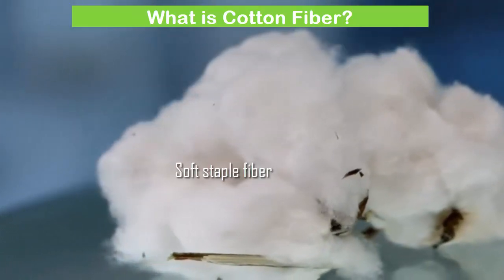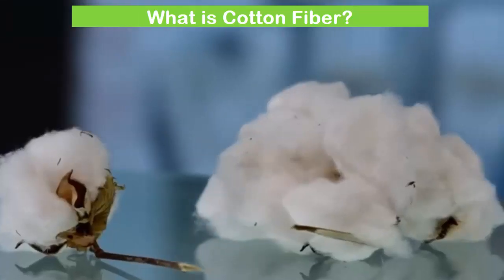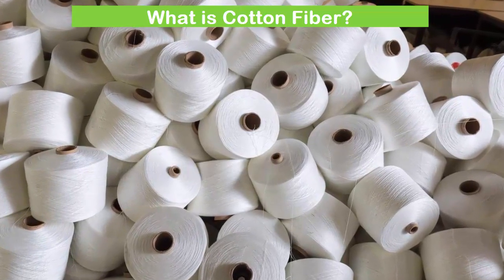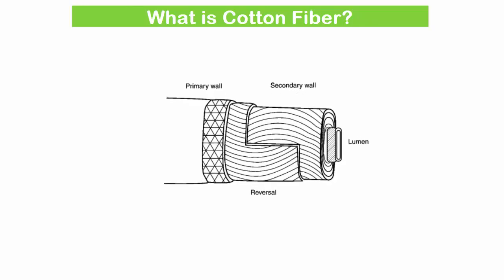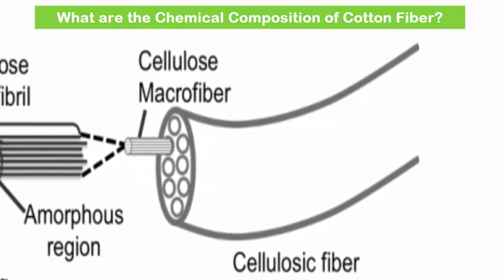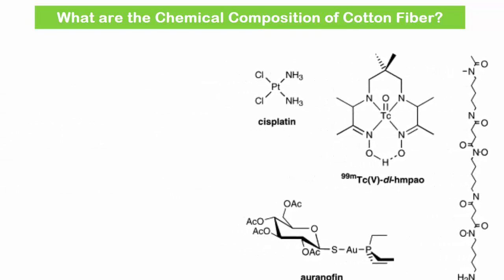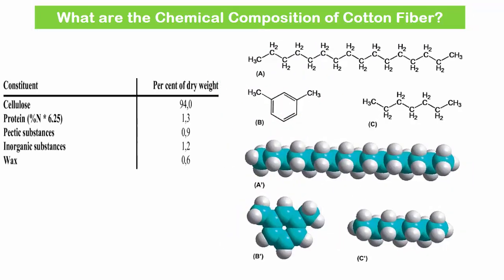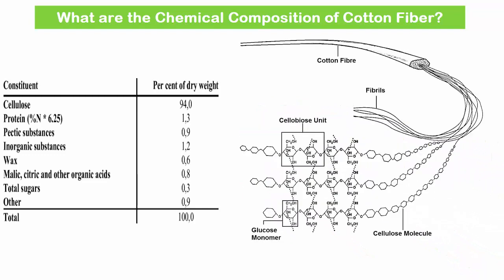What are the Chemical Composition of Cotton Fiber?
cotton, nylon, acid, polyester, wool, mathematics general knowledge, aptitude, chemistry, physics, science skill development, communication, english learning, UzzalTex, Education, neeed to know, how to know, what to do, can you solve,

💖 YouTube channel for students, learners, professionals.

💖 Collaboration: If you want to collaborate then contact to our Email.